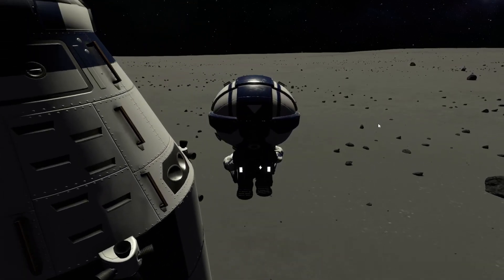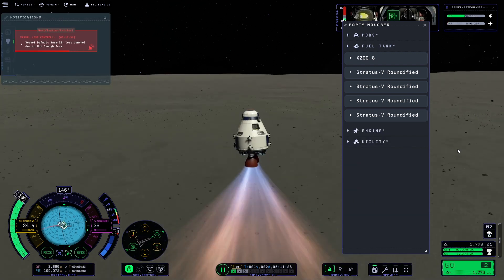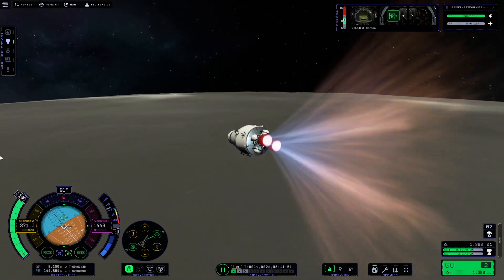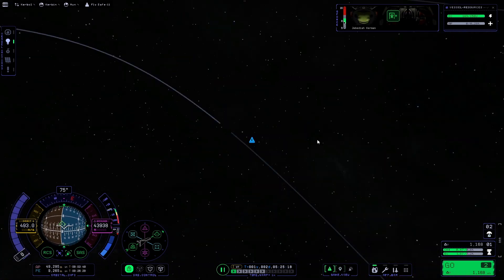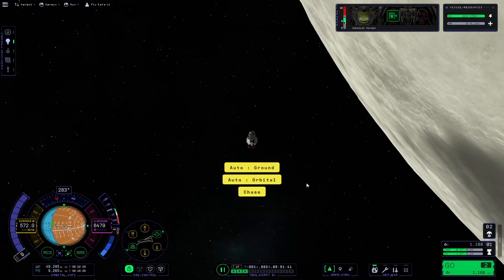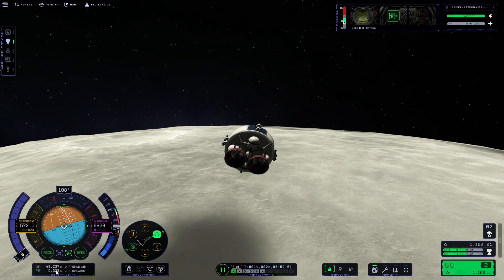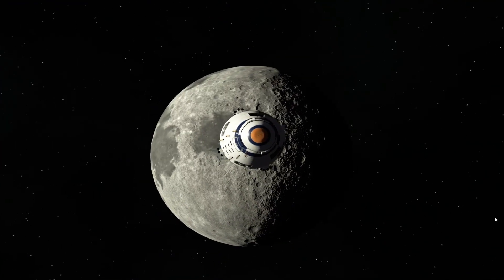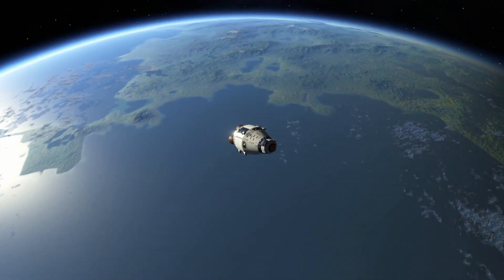KSP 2 Bug Report: Missing Conics In Patch 0.1.5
Quick Bug Report for the KSP2 dev team to show that I'm still having Missing Patched Conics in-game (this time it was on a return from Mun). This continues to make missions extremely hard as trying to line up intercepts etc is almost impossible in KSP2 with the one saving grace being those intercept circles on SOI are still there.

CPU: AMD Ryan 9 5800X ➡️
GPU: Zotac GeForce RTX 3070 ➡️
MOBO: ASUS TUF X570 ➡️
RAM: 16x4 G.Skill TridentZ ➡️
M.2 Drivs: SAMSUNG PRO SSDs (Gaming Drives) ➡️
SDs: Western Digital Internal SSD (Storage Drives) ➡️
Mouse: Ducky Feather Lightweight Gaming Mouse ➡️
Keyboard: Razen Deathstalker (I have V1 link to V2) ➡️
Monitor: 24" ASUS ProArt ➡️